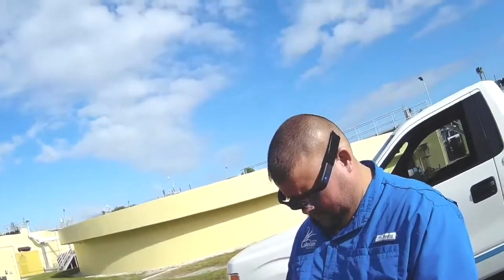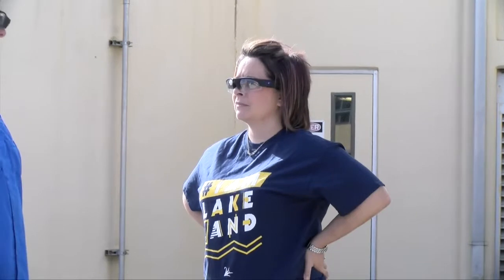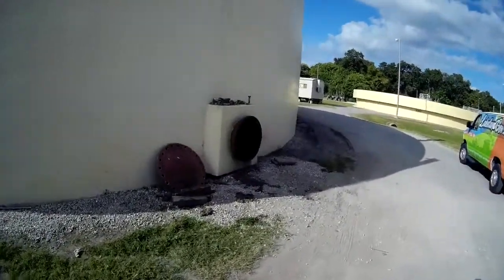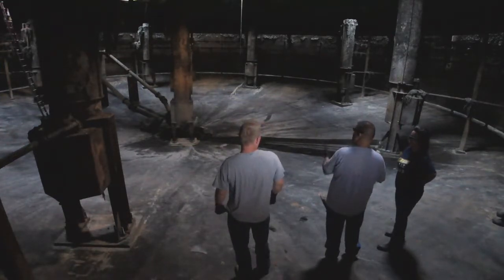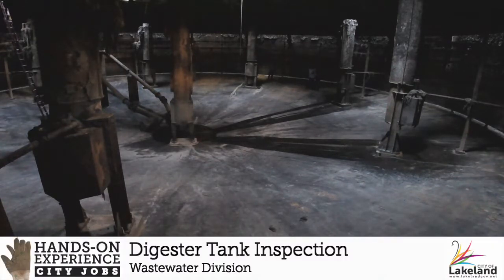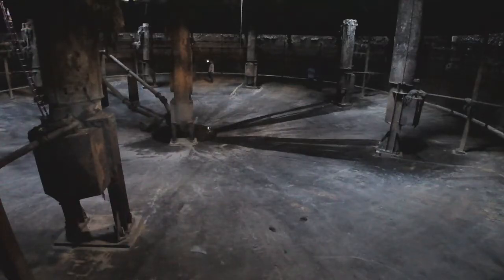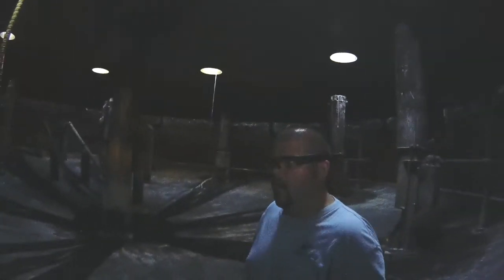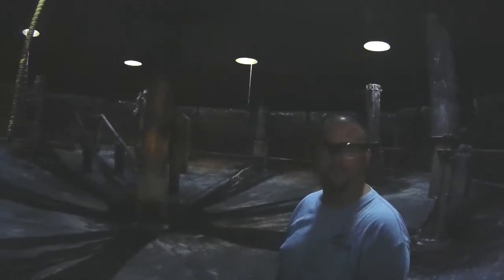Hands on Experience: Digester Inspection